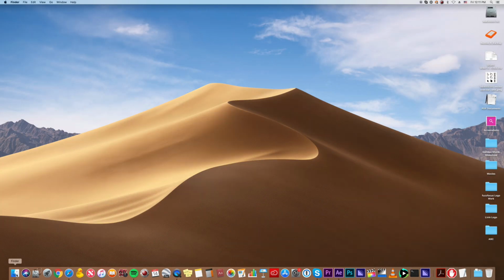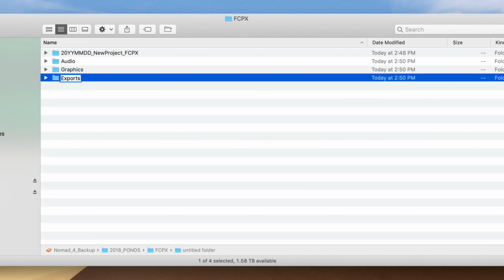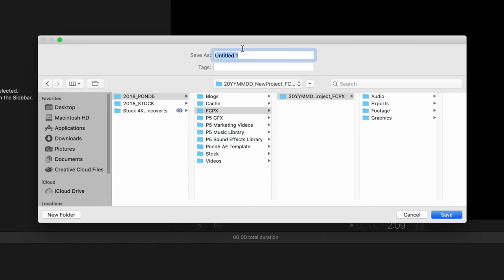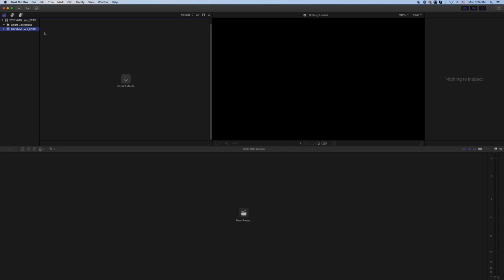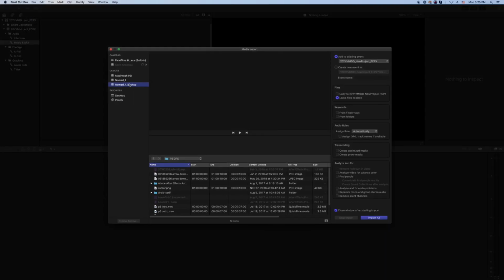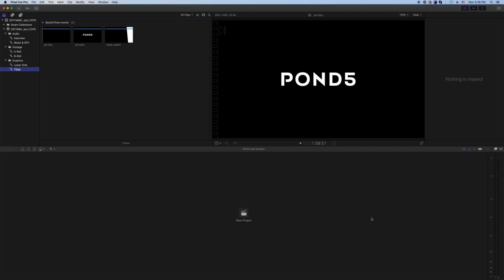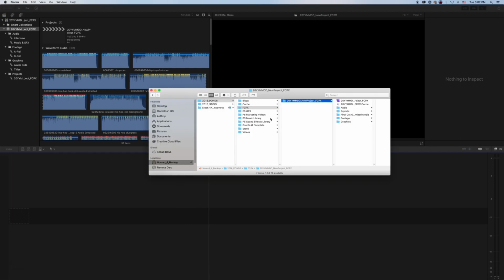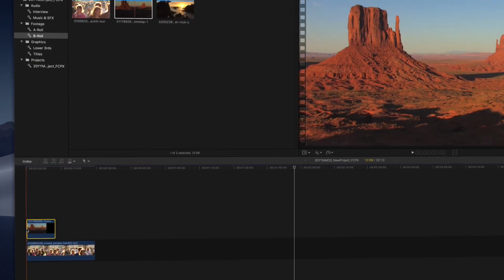How to Create a Master Library in Final Cut Pro X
One of the easiest ways to streamline your editing process is to organize your folders and footage before you even begin editing. Here’s how to create a master library template in Final Cut Pro Ten.

In this tutorial:

Create Folders In Finder 0:11
Create A New FCPX Library 0:54
Import Media To Create Folders and Collections 1:32
Create A New Project 2:30
Zip It All Together 2:48